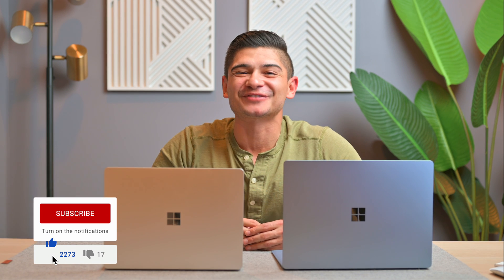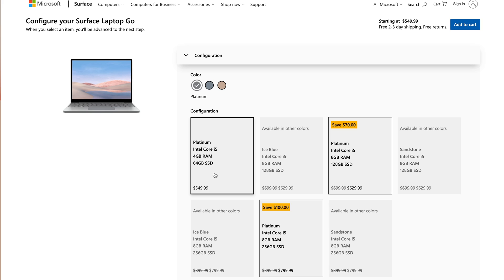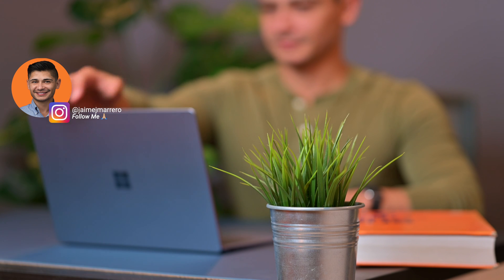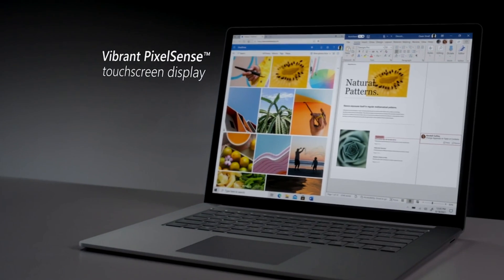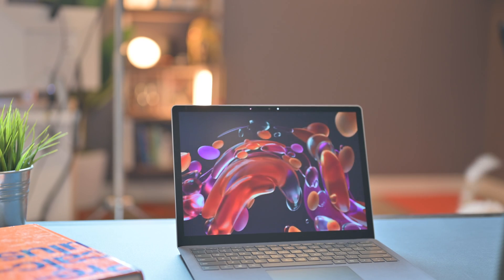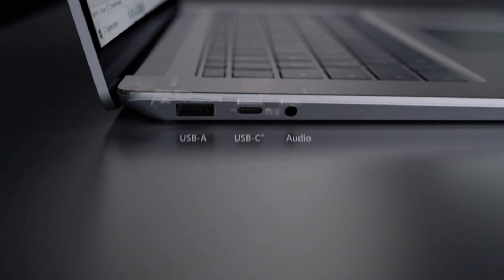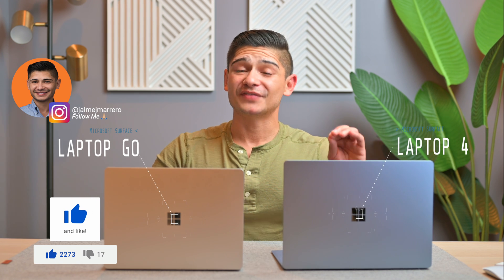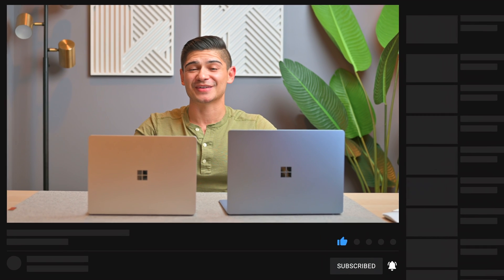Microsoft Surface Laptop 4 or Surface Laptop Go? How different are they?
If you are torn between Microsoft Surface Laptop 4 or Surface Laptop Go, I hope this video helps you make a justifiable choice. After the recent 2021 Microsoft Event, they're a LOT of Surface products, this is just scratching the surface (pun, intended).

⌦Microsoft Laptops that were Reviewed-
⇢Surface Laptop GO
⇢Surface Laptop 4

🎥 Filming Gear 📽
2nd Fave Lens
Most Used Lens
Audio Recorder
Reference Monitor